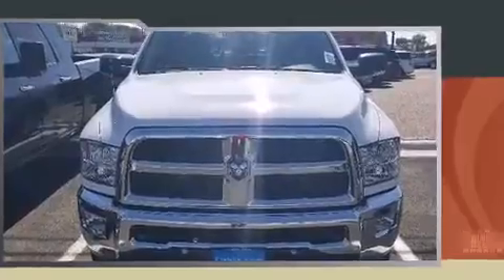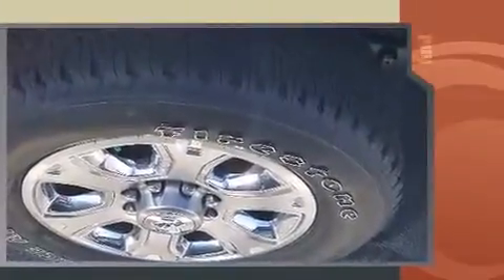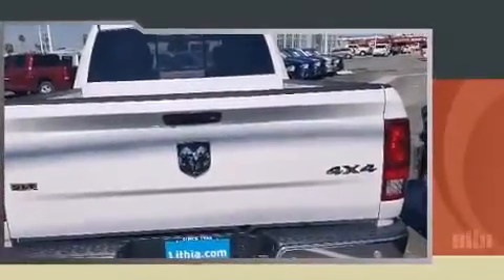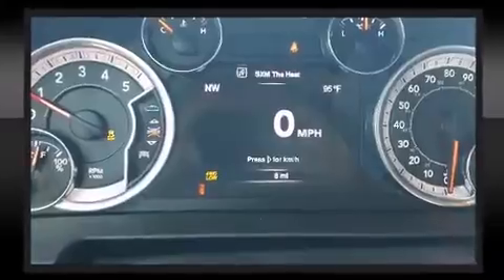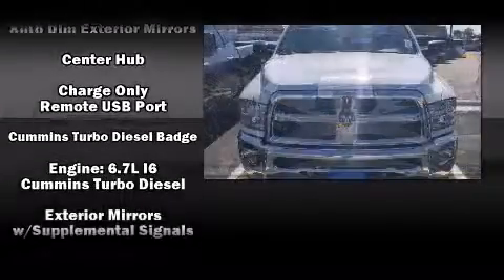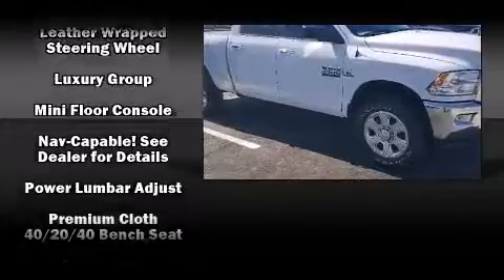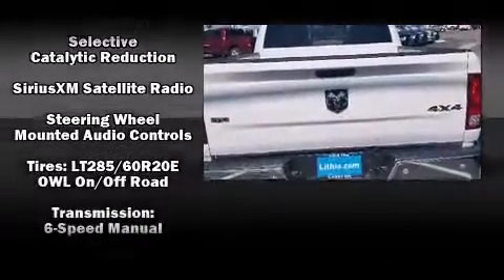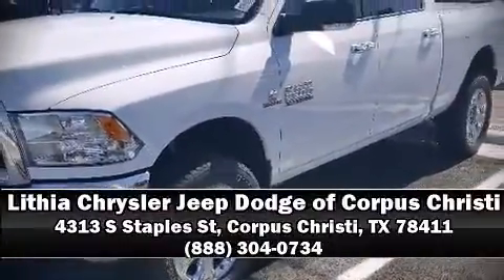2016 Ram 2500 SLT in Corpus Christi, TX 78411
The 2016 Ram 2500. Under the hood you'll find a 6 cylinder engine with more than 300 horsepower, providing a smooth and predictable driving experience. Well tuned suspension and stability control deliver a spirited, yet composed, ride and drive A turbocharger further enhances performance, while also preserving fuel economy. Top features include a split folding rear seat, an automatic dimming rear-view mirror, automatic dimming door mirrors, heated seats, heated steering wheel, turn signal indicator mirrors, remote keyless entry, and 1-touch window functionality. Passenger security is always assured thanks to various safety features, such as: head curtain airbags, front SIDE impact airbags, traction control, brake assist, ignition disabling, an emergency communication system, and 4 wheel disc brakes with ABS. Our sales reps are extremely helpful & knowledgeable. They'll work with you to find the right vehicle at a price you can afford. Stop by our dealership or give us a call for more information.